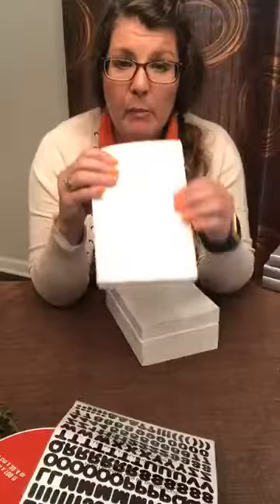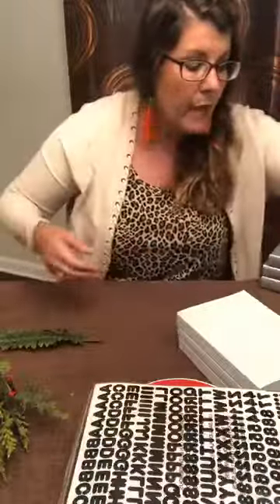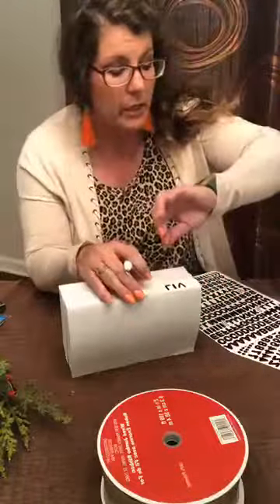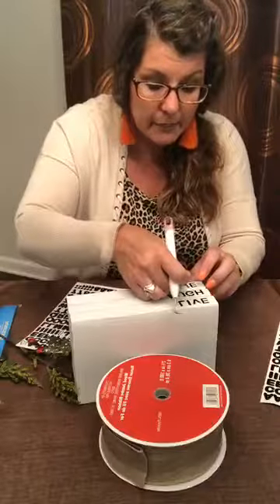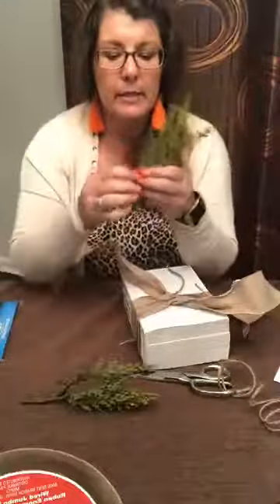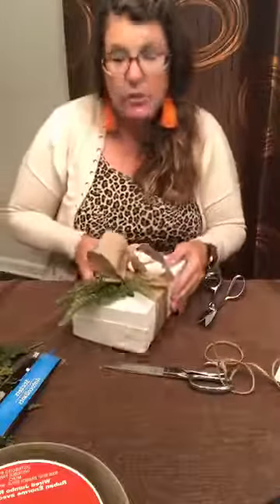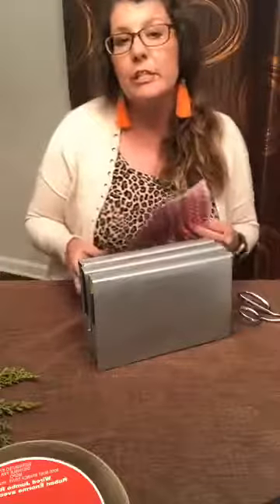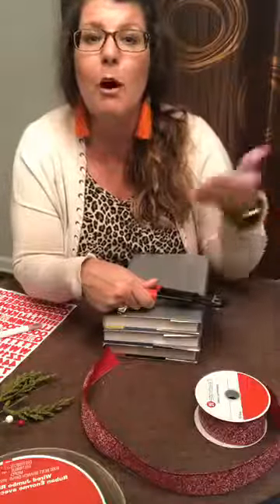Make A Rustic, Farmhouse stye Book Stack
If you love those popular farmhouse style book stacks, I will show you how to make one for just a few dollars!